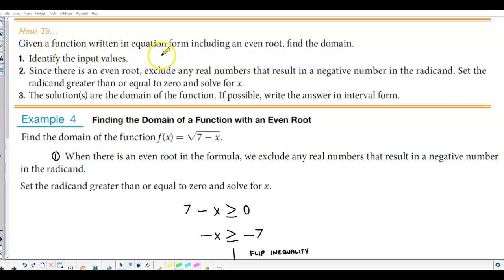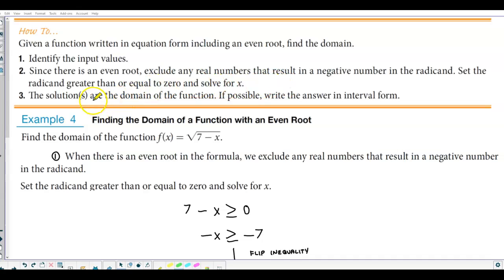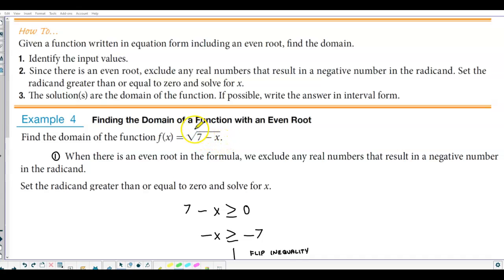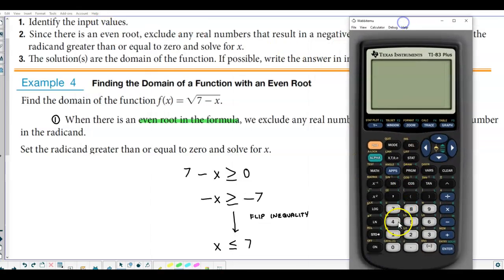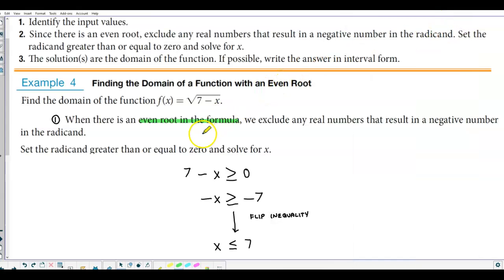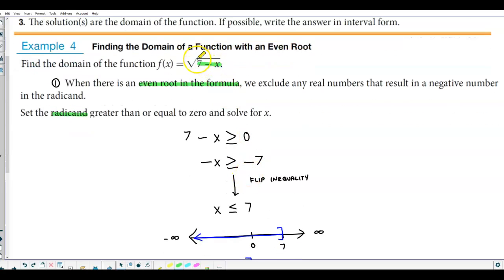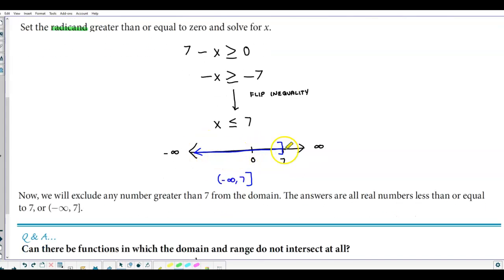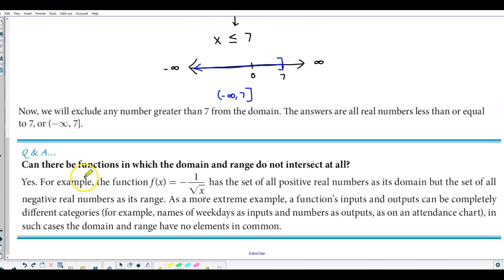Math 10 3.2 Example 4 Finding the Domain of a Function with an Even Root